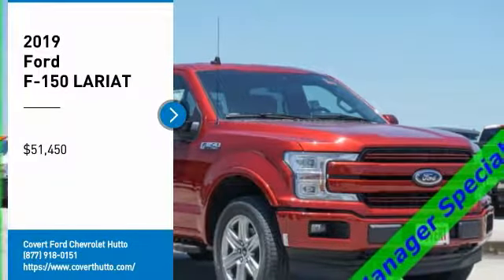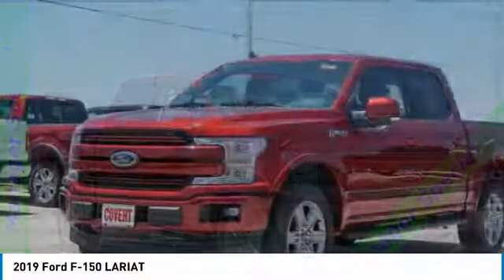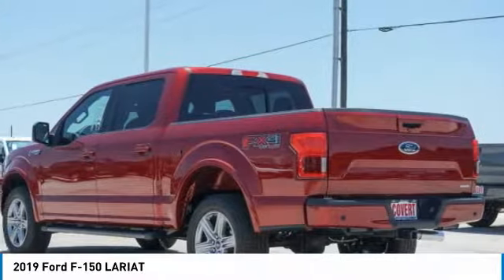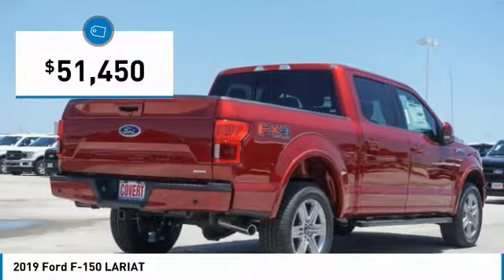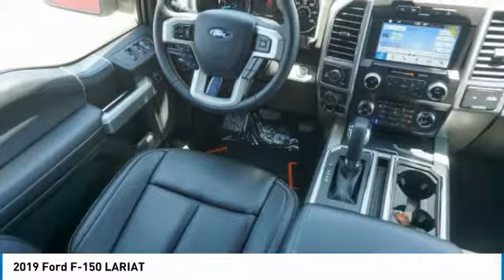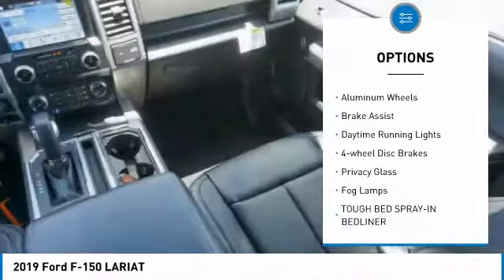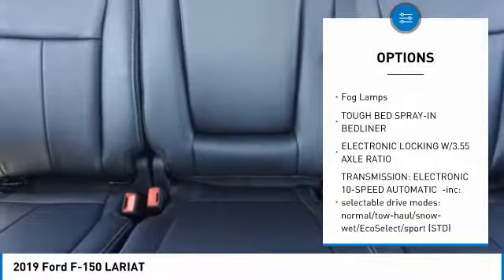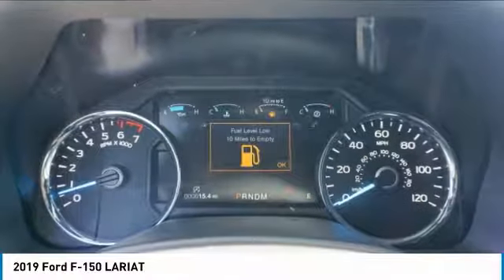2019 Ford F-150 Lariat Georgetown, Austin, Round Rock, Hutto, TX 192178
2019 FORD F-150 Hutto, TX
Stock# 192178
Georgetown, Austin, Round Rock, Cedar Park, Hutto, TX

Covert Ford Chevrolet Hutto
1200 Hwy 79 East

4WD. Ruby Red 4WD Lariat EcoBoost 3.5L V6 GTDi DOHC 24V Twin Turbocharged